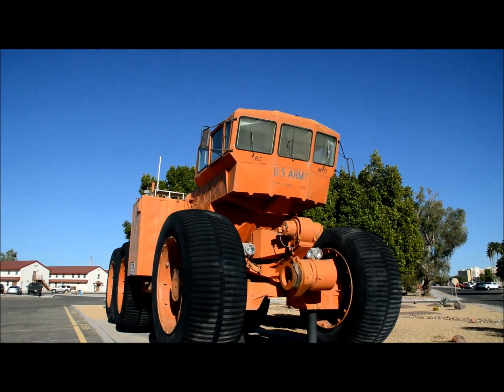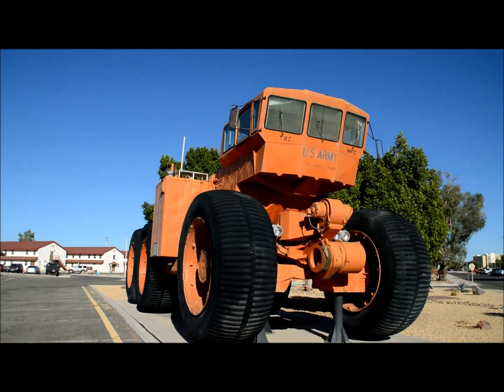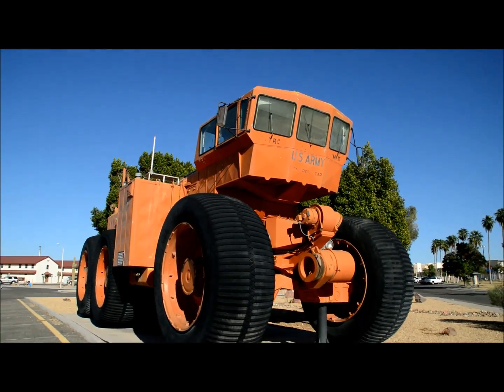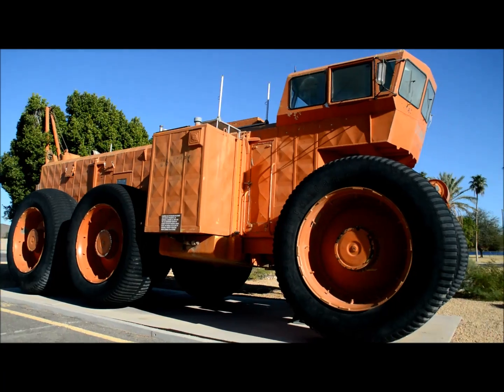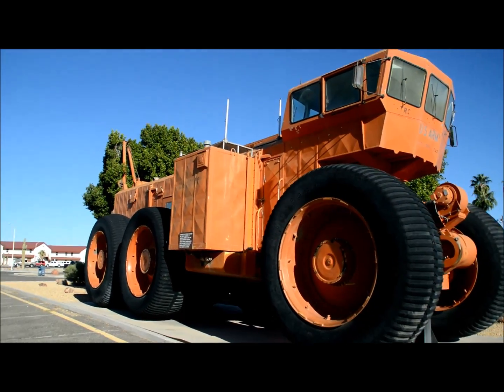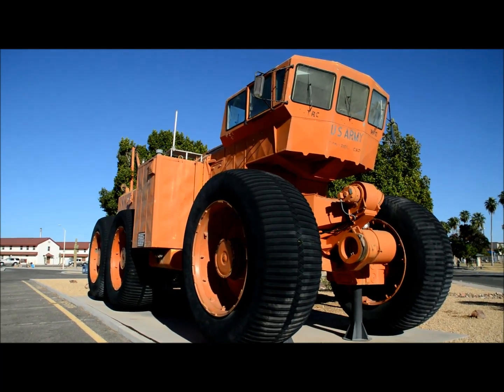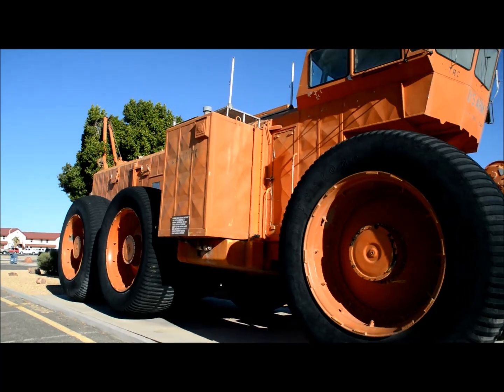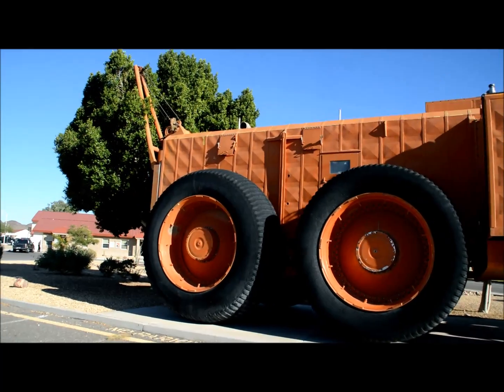Yuma Proving Grounds- The Overland Train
A brief look at the "Overland Train" Mk II cargo transport at the U.S. Army's Yuma Proving Grounds. Tested at the YPG in the early 1960's, certain versions of the Overland Train called for it to actually carry its own nuclear power plant!